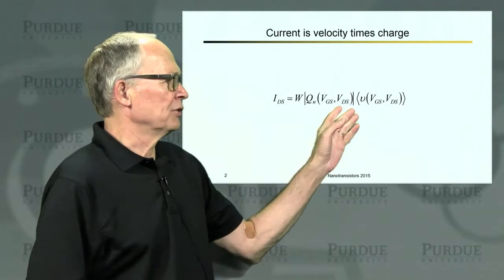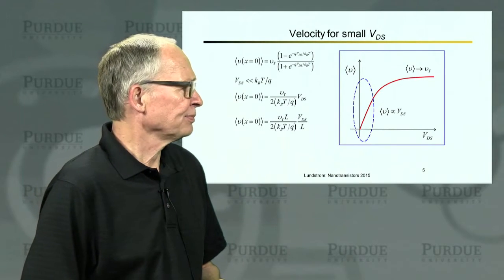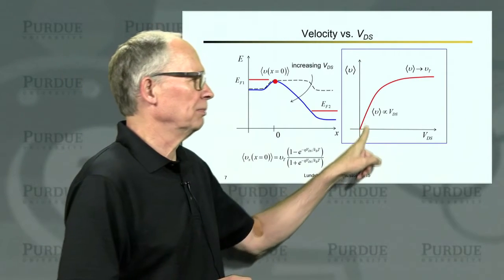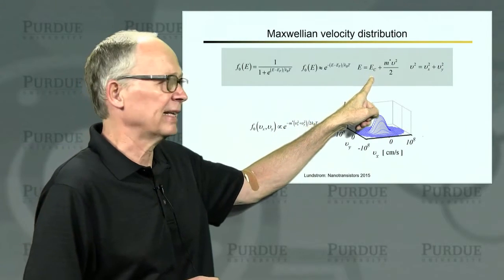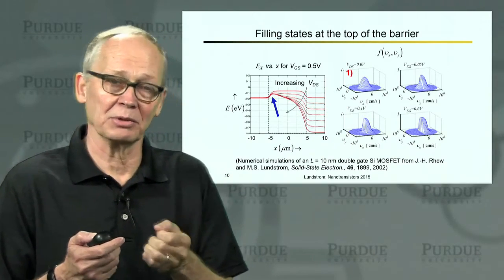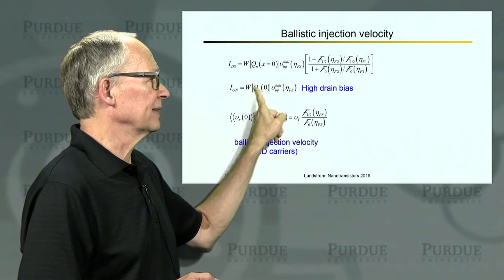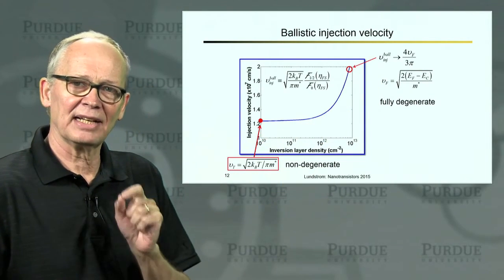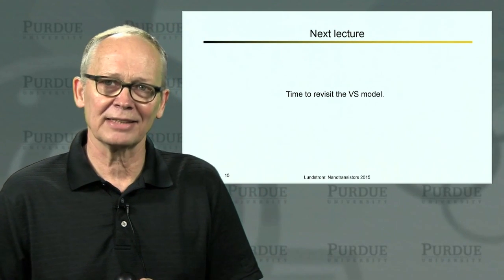nanoHUB-U Fundamentals of Nanotransistors L3.5: The Velocity at the VS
Table of Contents:
00:00 Lecture 3.5: The Velocity at the VS
00:27 Current is velocity times charge
00:45 Average velocity at the top of the barrier
01:41 Velocity vs. VDS
02:09 Velocity for small VDS
03:41 The meaning of "ballistic mobility"
05:47 Velocity vs. VDS
07:05 "Signature" of velocity saturation
08:02 Maxwellian velocity distribution
09:23 Filling states at the top of the barrier
12:55 Ballistic injection velocity
15:10 Ballistic injection velocity
16:32 Maxwell-Boltzmann vs. Fermi-Dirac statistics
17:49 Key points
18:34 Next lecture

The course is divided into four units:
    Transistors fundamentals
    Transistor electrostatics
    Ballistic MOSFETs